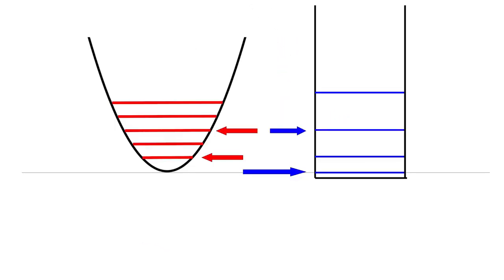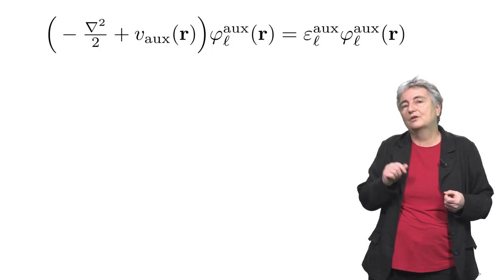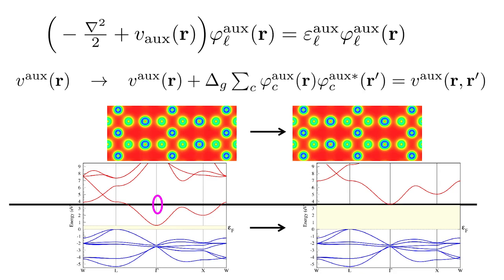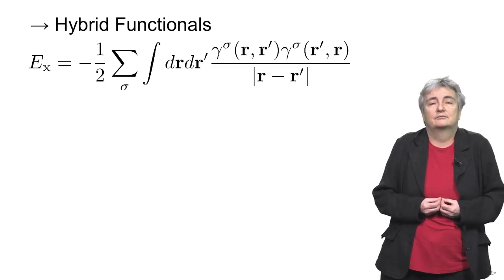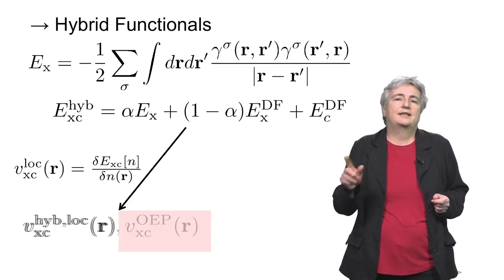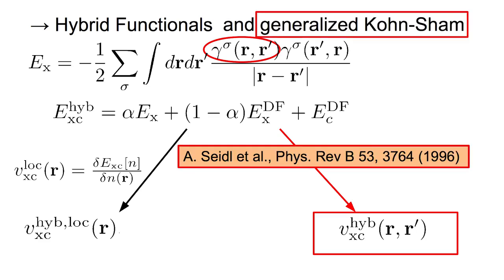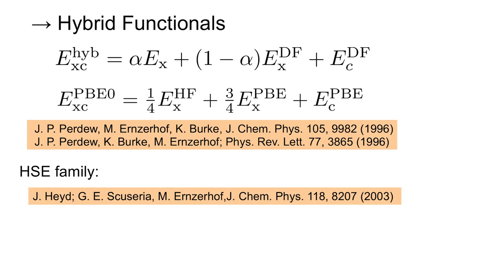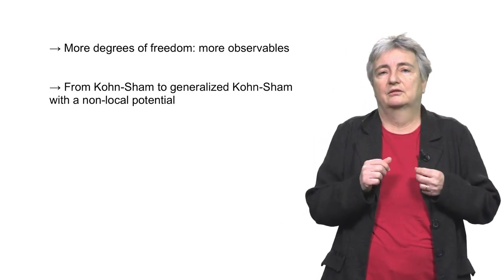3 4 2 Band gap What about hybrids Density Functional Theory